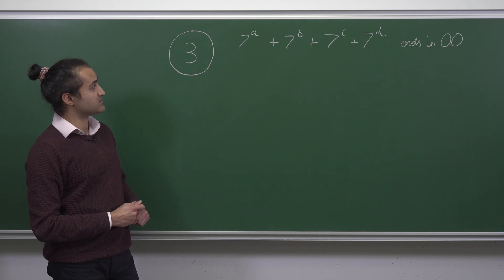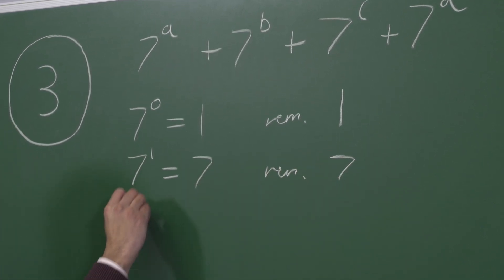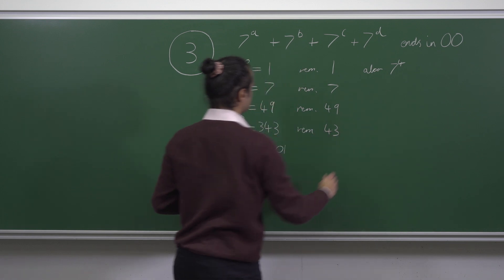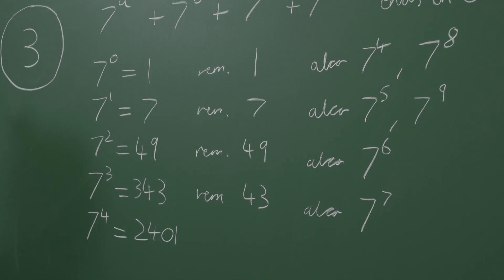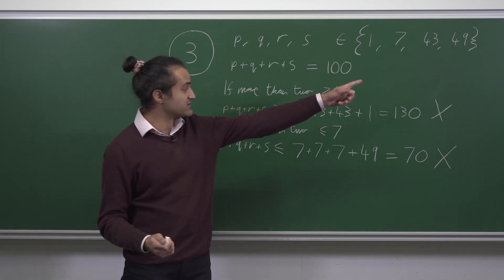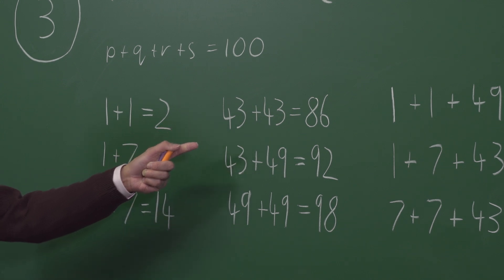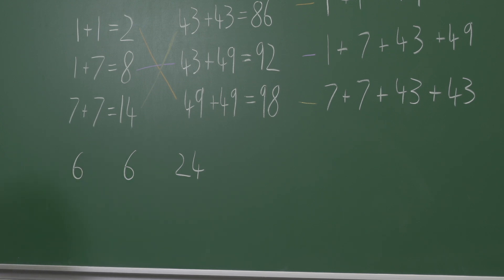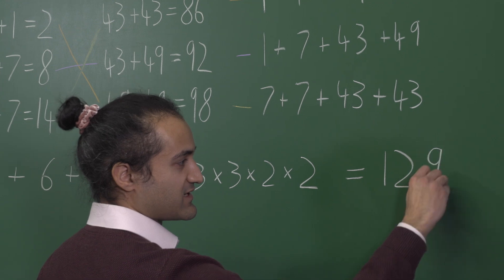Maclaurin Olympiad 2025 Q3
Preeyan Parmer becomes entranced by four powers of 7 adding to 100.